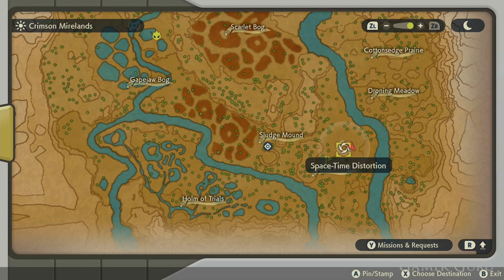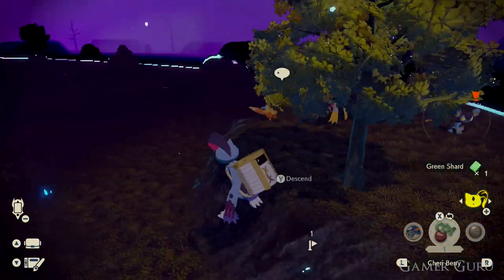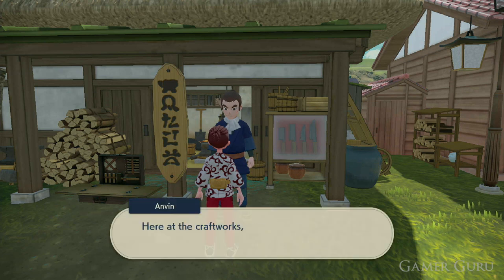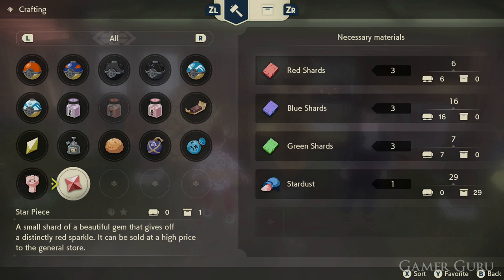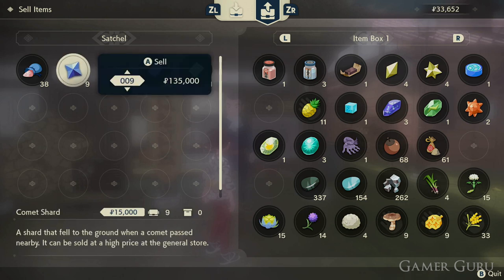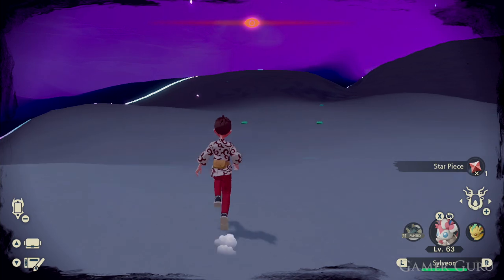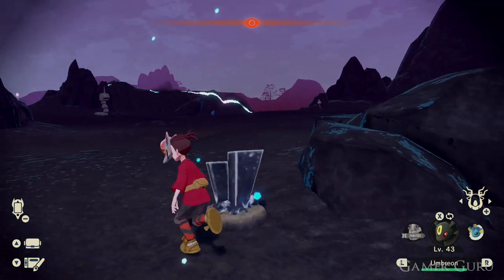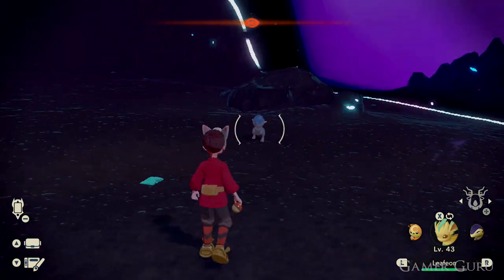How To Make MONEY FAST In Pokemon Legends Arceus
Method for getting some extra Poke Dollars during late game in Pokemon Legends: Arceus for the Nintendo Switch!